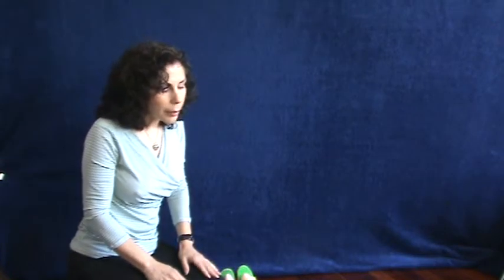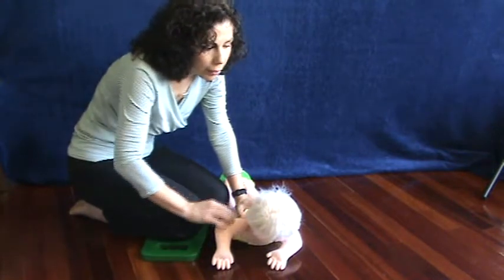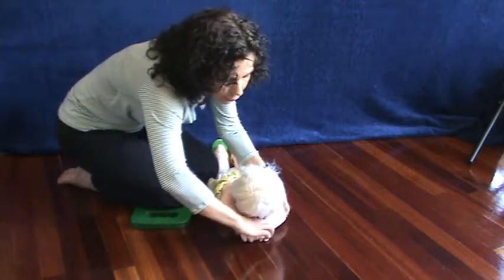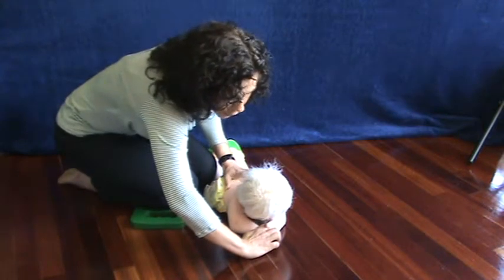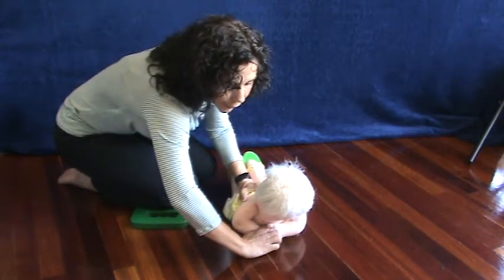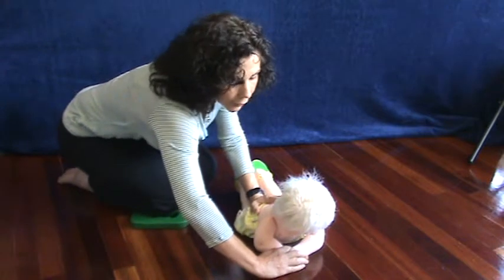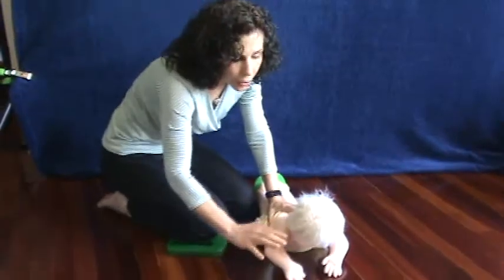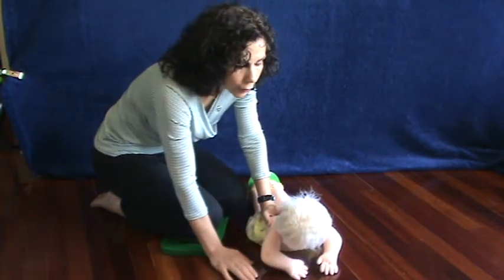Belly Crawl For Infant Development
- Nancy Konigsberg describes how belly crawling can be used for child development.